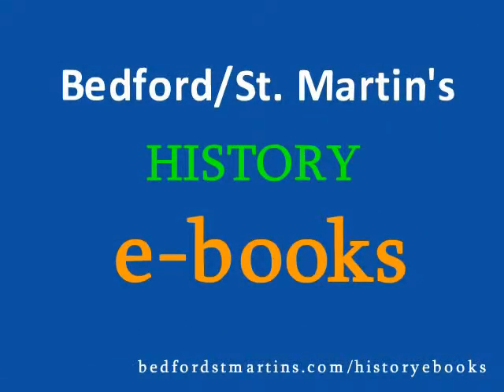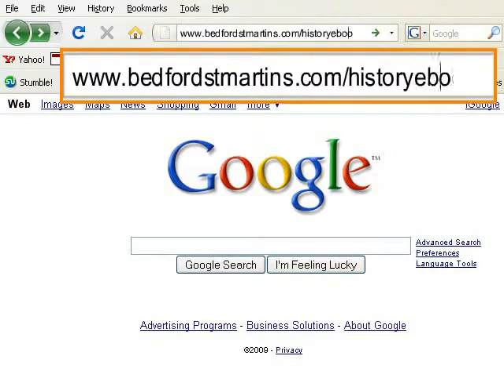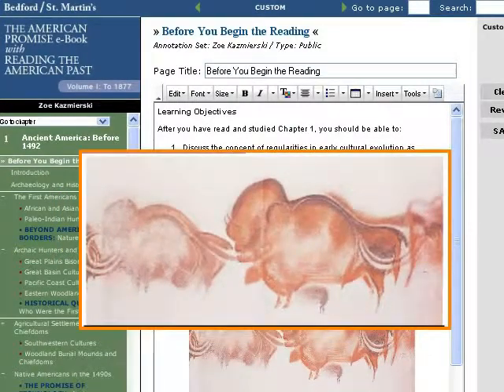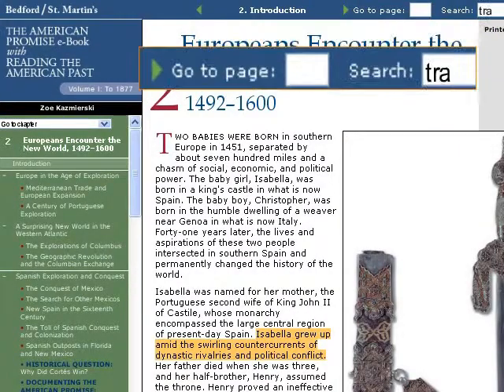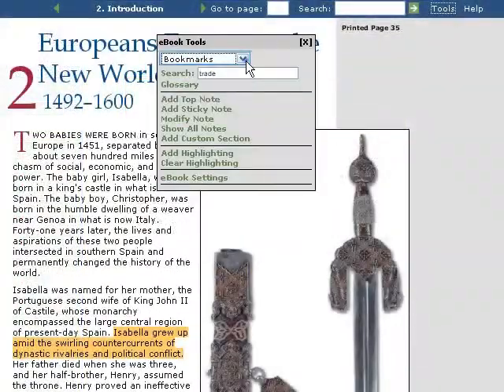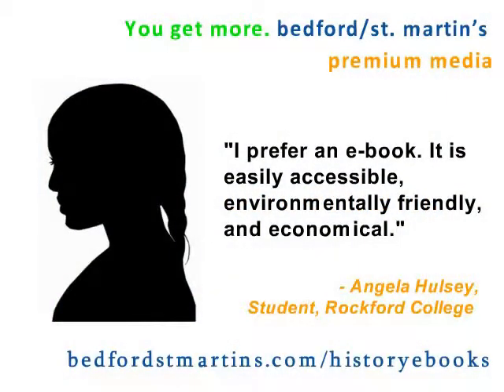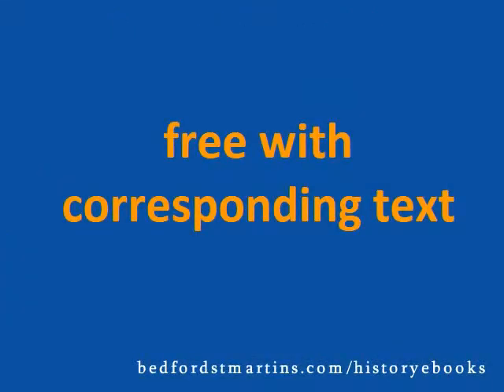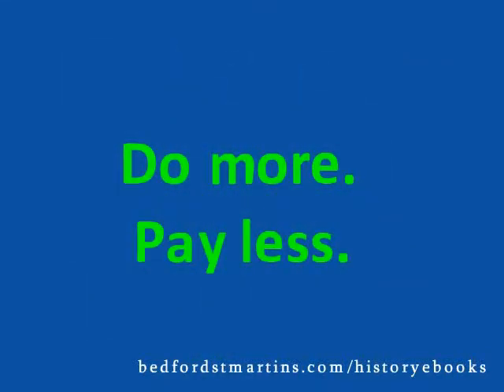History e-Books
Take a Tour